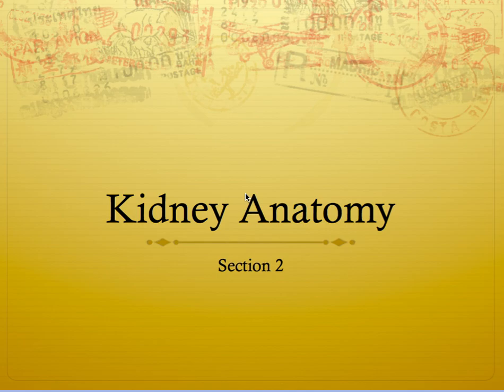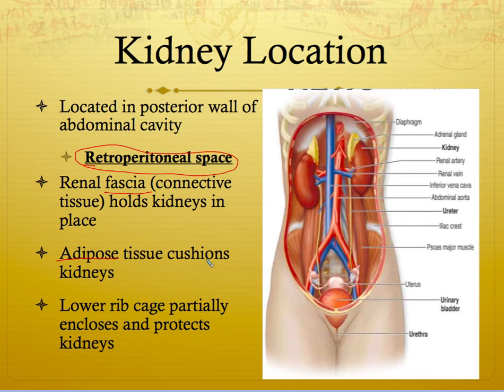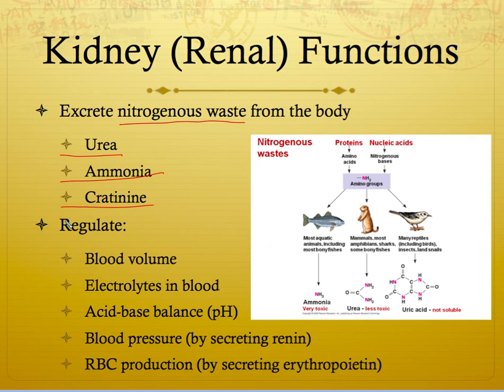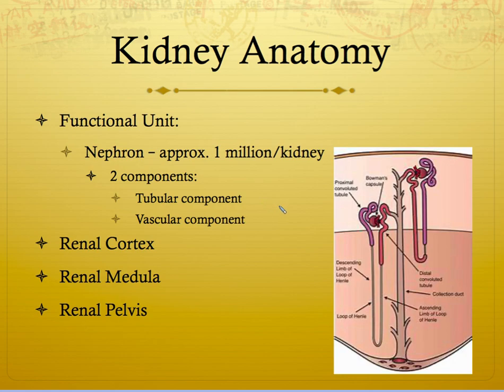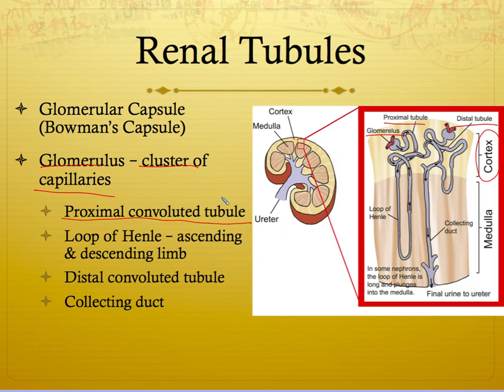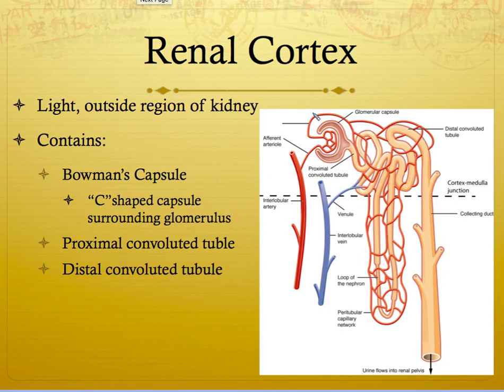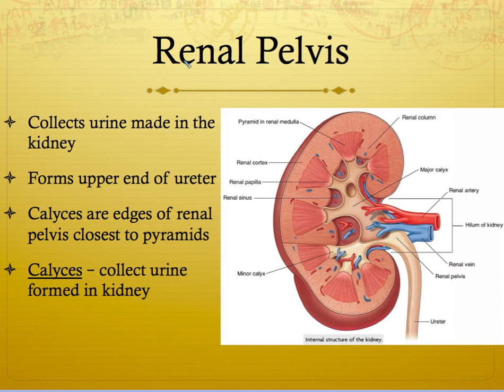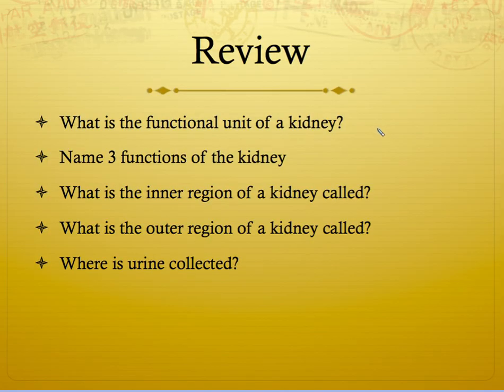9 02 - Kidney Anatomy